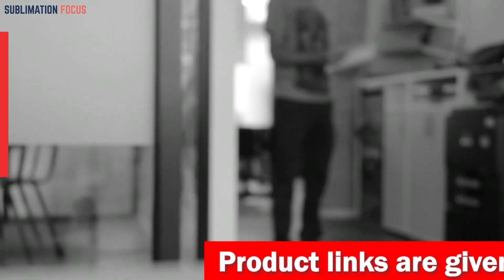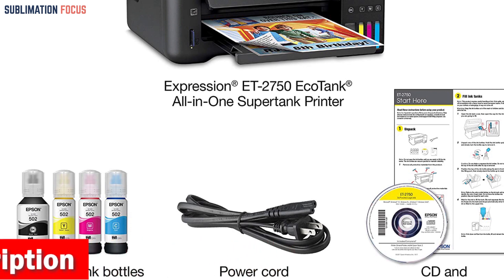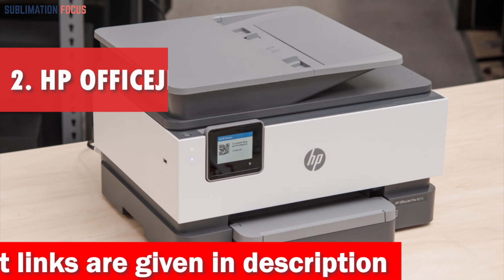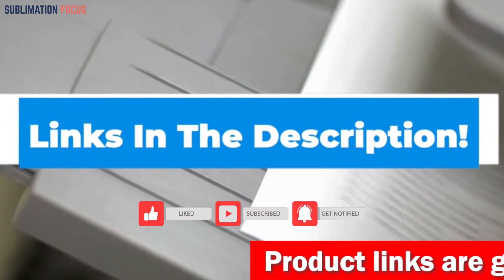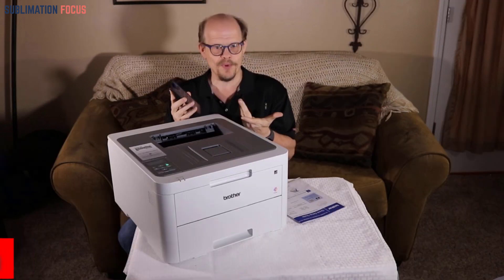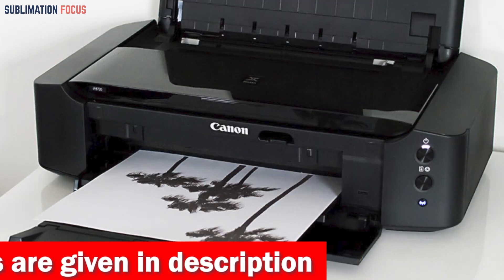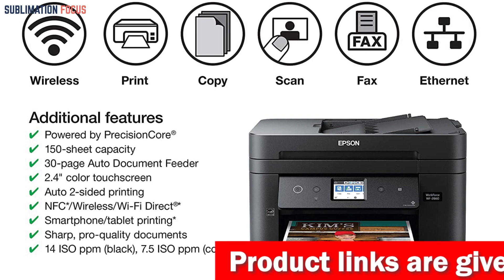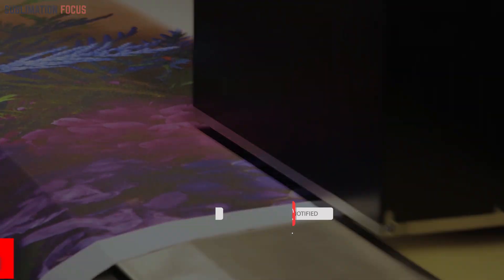Top 5 Best Printer For Transfer Paper In 2024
Epson EcoTank ET-2750 ➤ (Amazon)
HP OfficeJet Pro 9015 ➤ (Amazon)
Brother HL-L3210CW ➤ (Amazon)
Canon IP8720 Wireless Printer ➤ (Amazon)
Epson Workforce WF-2860 ➤ (Amazon)

Description:
For those who dare to dream big and turn their creative visions into reality, the world of transfer paper opens up a gateway to limitless possibilities. And what better companion to accompany your artistic journey than the best printer for transfer paper? Brace yourself for a thrilling ride as we delve into the vibrant realm of printing marvels! When it comes to transferring intricate designs onto various surfaces, precision is the name of the game. The best printer for transfer paper is a technological marvel, meticulously engineered to bring your imagination to life with vibrant colors and breathtaking detail. Each stroke of the print head is a brushstroke of pure genius, creating masterpieces that leap off the page and enchant the beholder. Picture a printer that effortlessly captures the essence of your wildest ideas, transforming them into tangible works of art. Whether you're unleashing your inner fashionista by imprinting striking designs onto fabrics or adding a touch of personalized charm to ceramic mugs, this extraordinary printer is your ultimate ally in the quest for creative supremacy. But it doesn't stop there! This incredible device transcends the boundaries of traditional printing, allowing you to explore uncharted territories. With its seamless compatibility with various transfer paper types, you can venture into the realms of heat transfers, sublimation, and iron-on transfers, infusing your creations with an extra layer of enchantment. Get ready to embark on a thrilling journey of self-expression and boundless innovation. The best printer for transferring paper is your magical portal to a universe where your imagination knows no limits. It empowers you to unleash your creativity, turning ordinary objects into extraordinary canvases that tell stories and captivate hearts. So, fellow dreamers and creators, step into this exhilarating realm and let the best printer for transfer paper be your trusted sidekick. Prepare to be amazed as your visions come to life in vibrant hues, for the world is eagerly waiting to witness the artistic brilliance that resides within you. If you want the best printer for transfer paper, then consider our top 5 picks, which are:
1. Epson EcoTank ET-2750
2. HP OfficeJet Pro 9015
3. Brother HL-L3210CW
4. Canon IP8720 Wireless Printer
5. Epson Workforce WF-2860